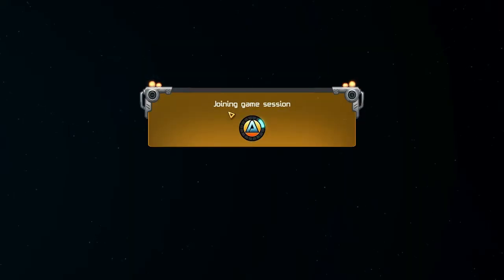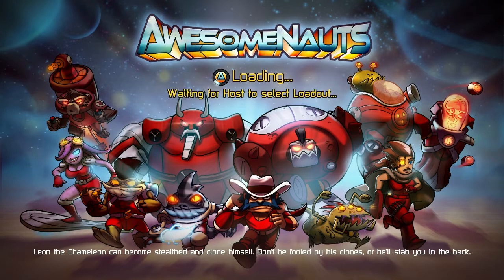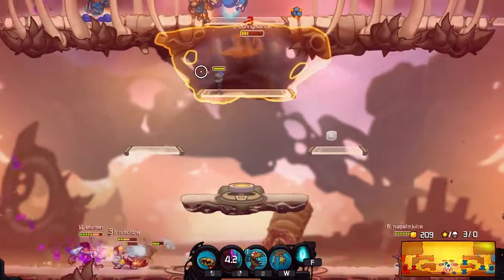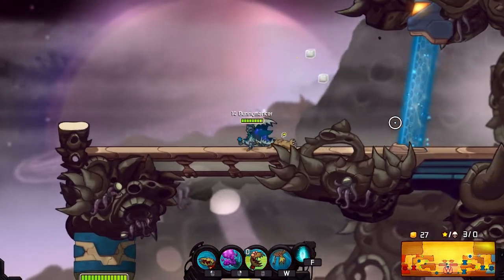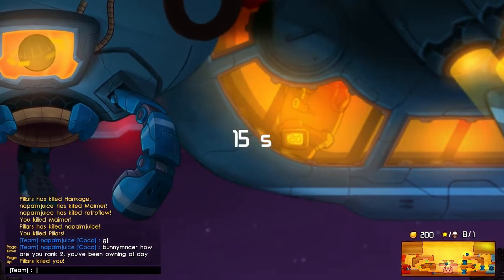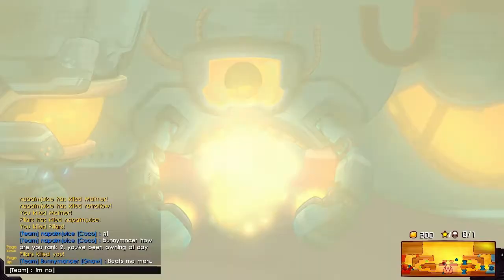Awesomenauts - Gnaw "Defender becomes the Hunter" (version 1.10)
Gnaw got a minor buff, let's check it out.